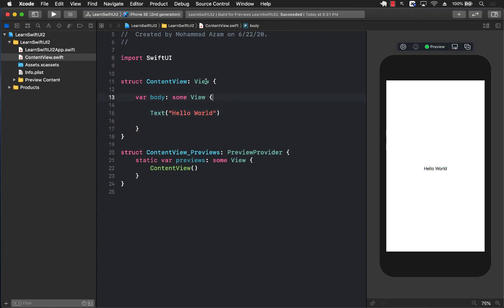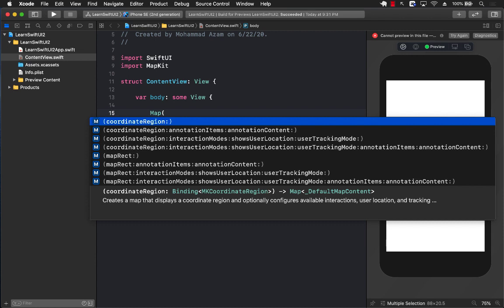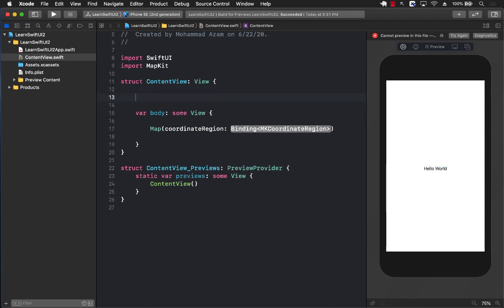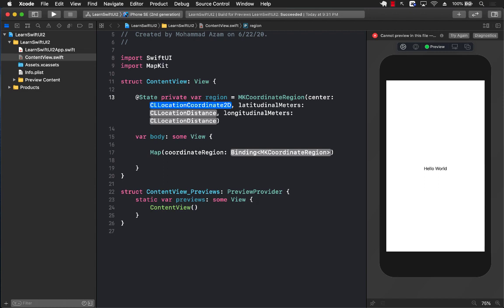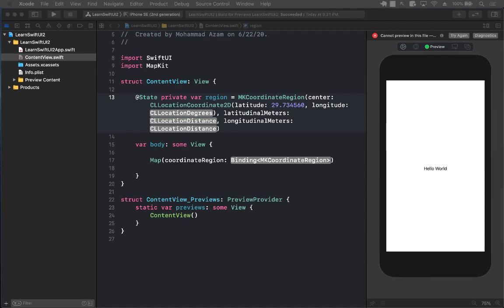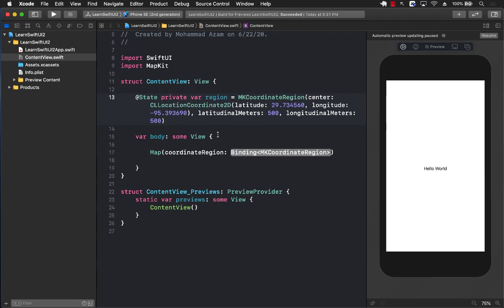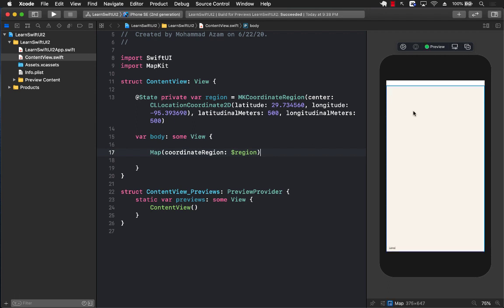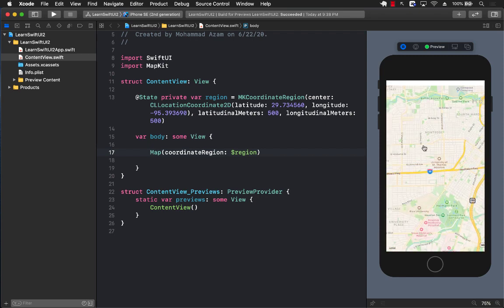Map in SwiftUI 2.0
In this video, Mohammad Azam will demonstrate how to use Map control in SwiftUI 2.0.